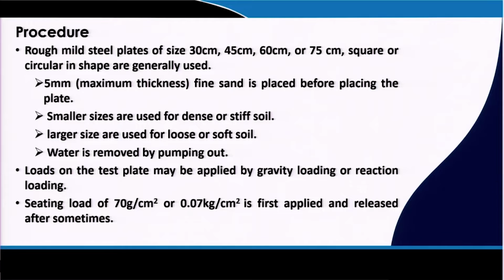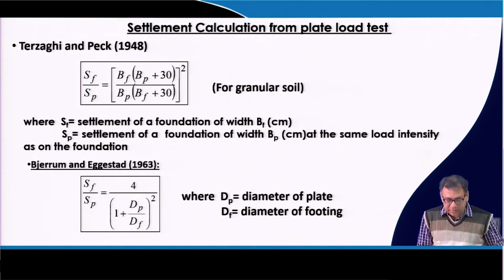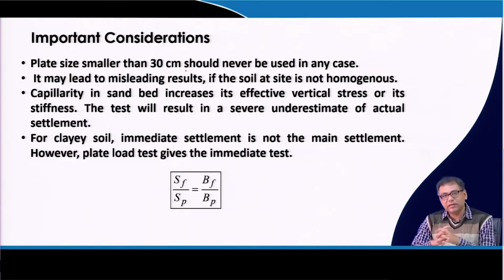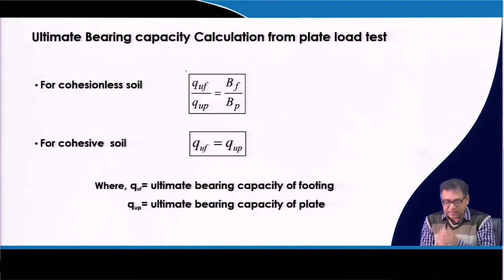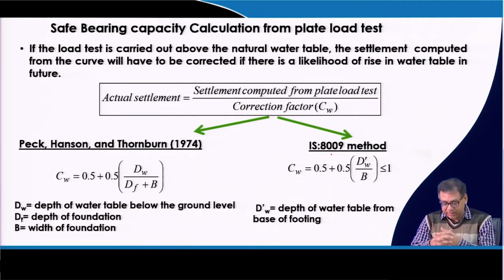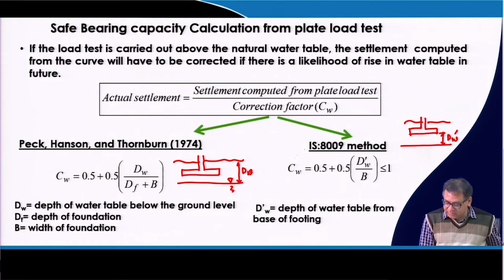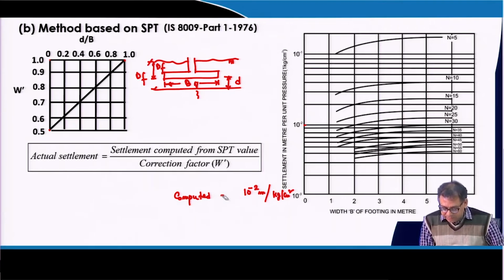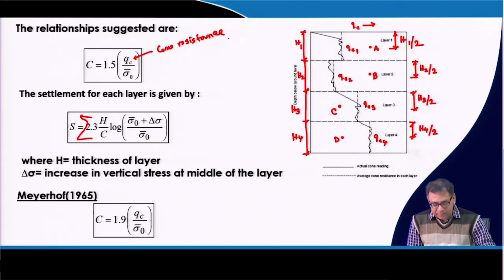Lecture 25: Shallow Foundation : Settlement - III